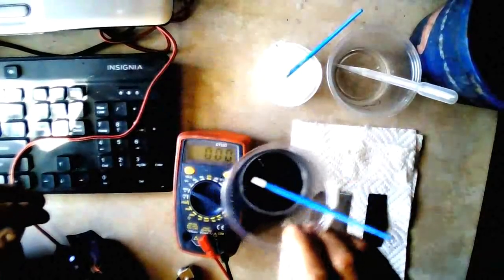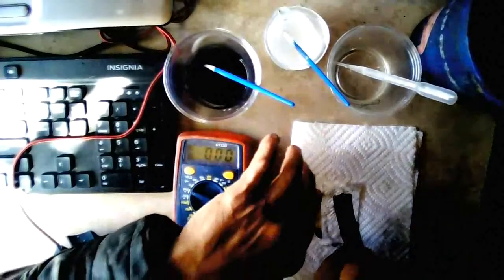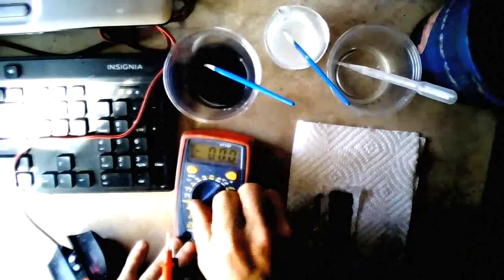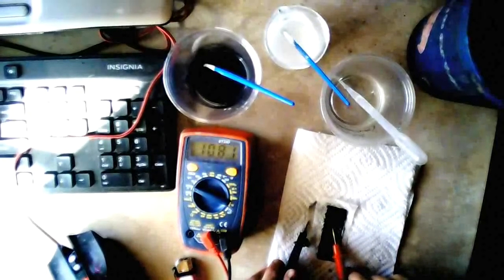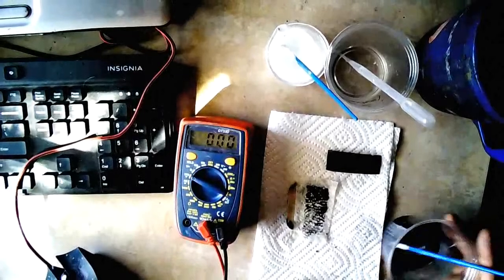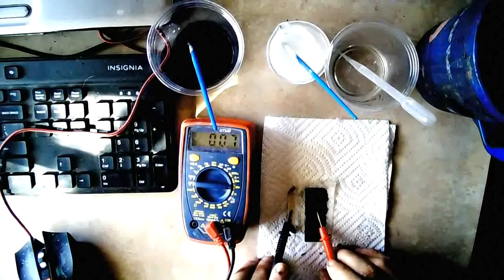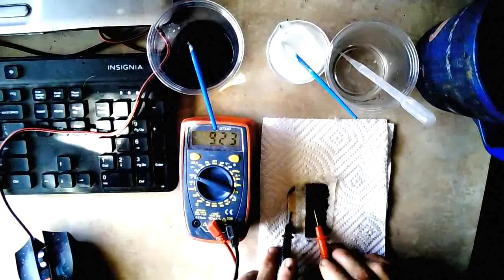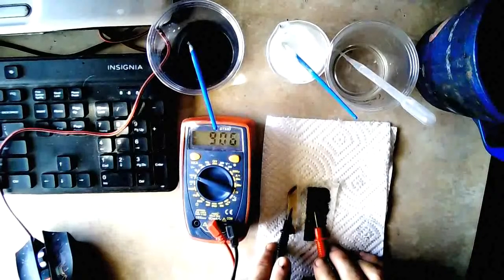Demo #35 Micro-Sphere Experiment #2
I explore making micro-spheres with Urea, Lecithin, water, and graphite, to see how it works in the Bio-cell.